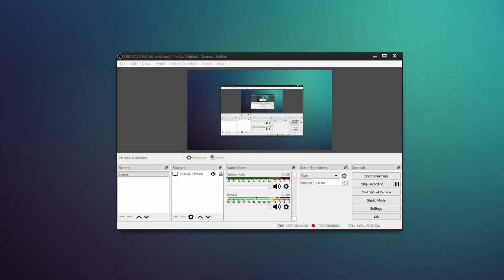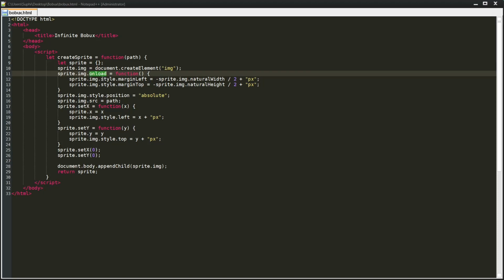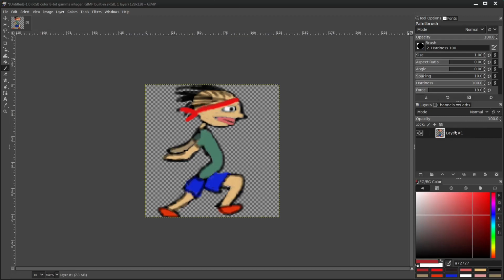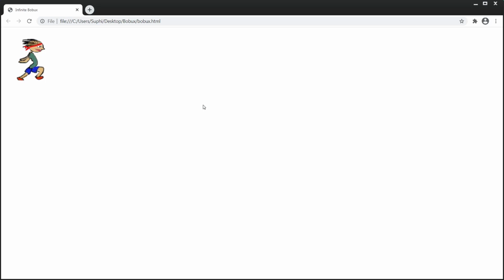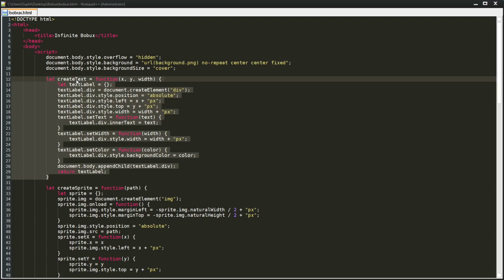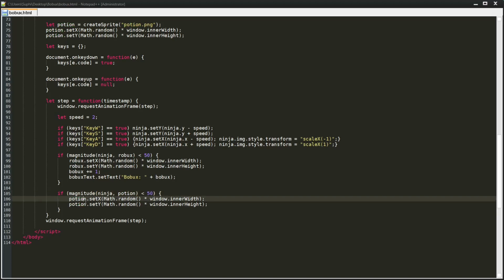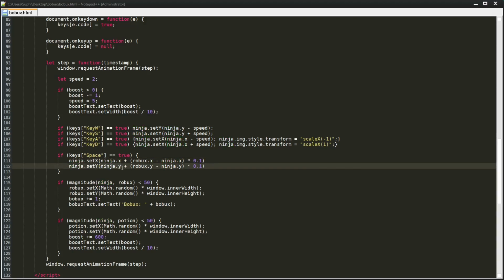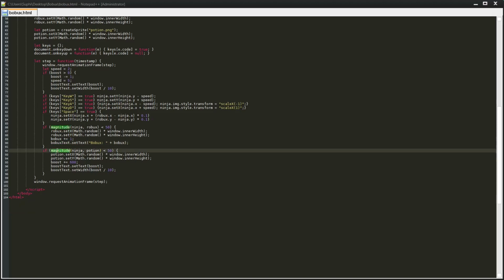Infinite Bobux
In this video ill be showing you how to make infinite bobux